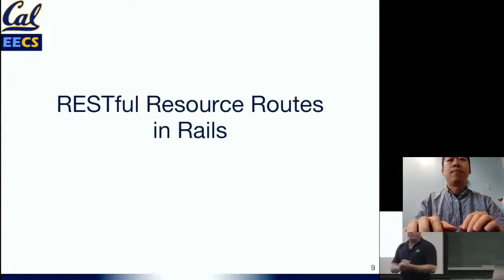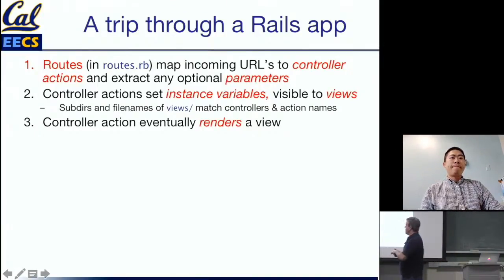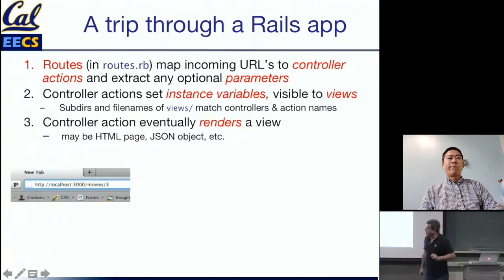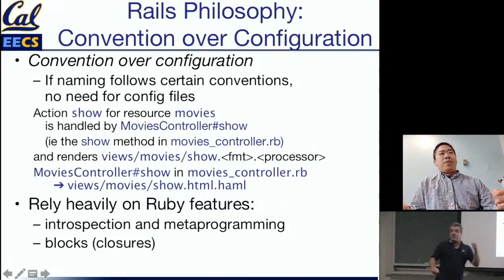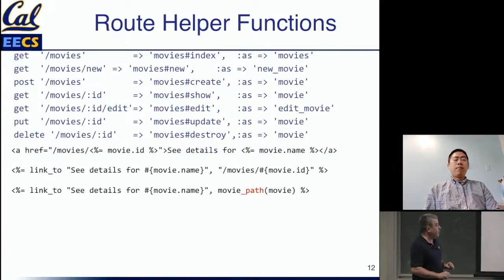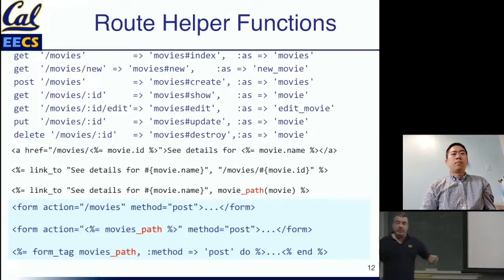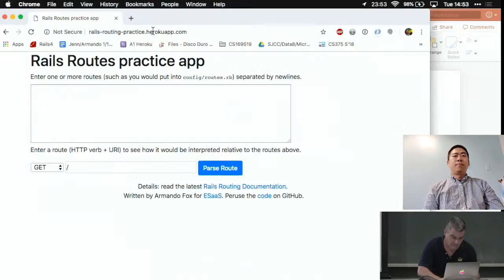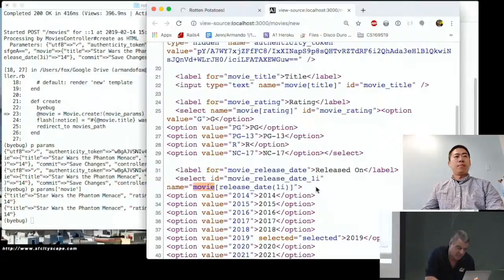Principles of Software Development - Week 3a - Rails Cont. & Practice